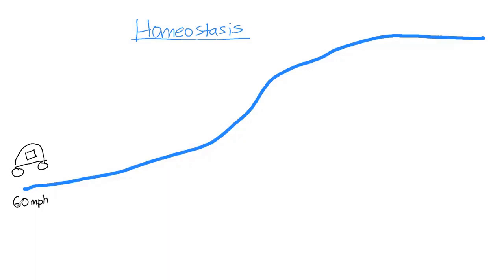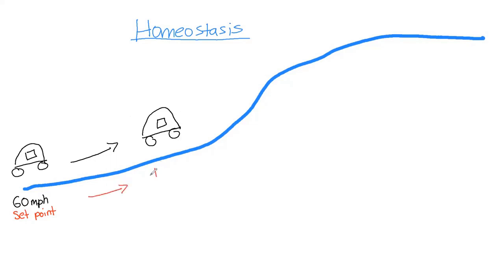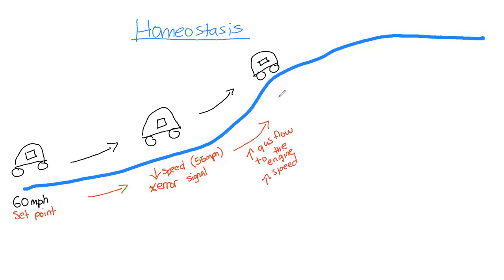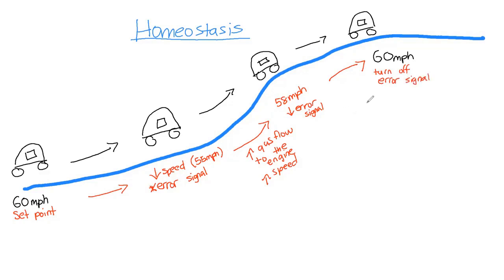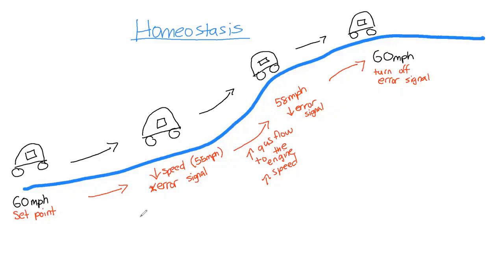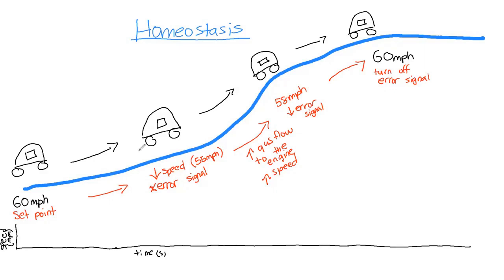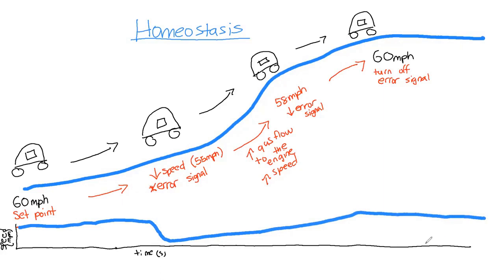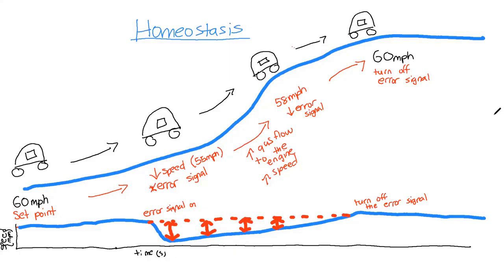BIO2510 9 12 22 Part 1